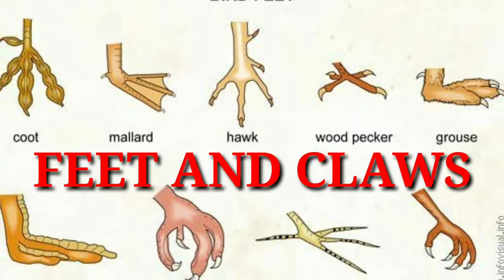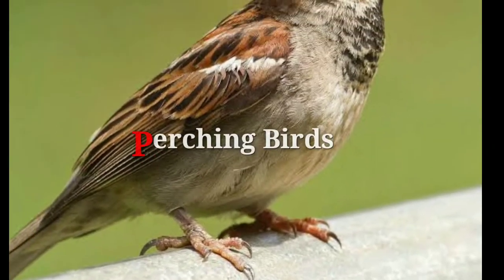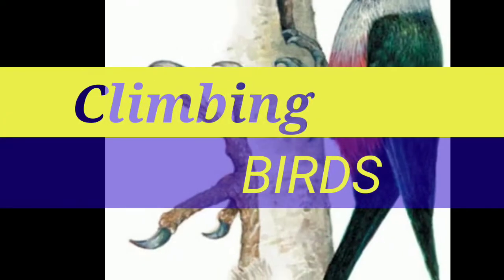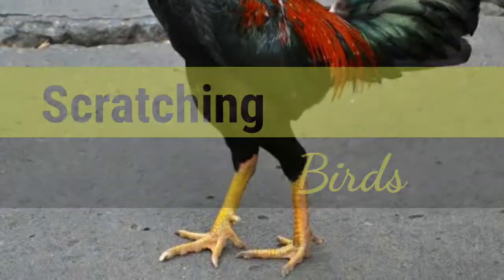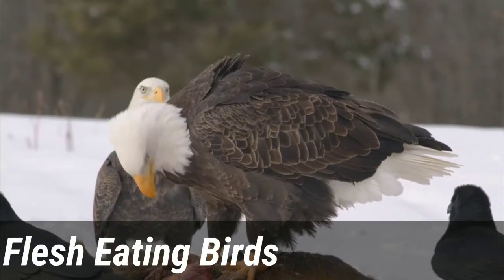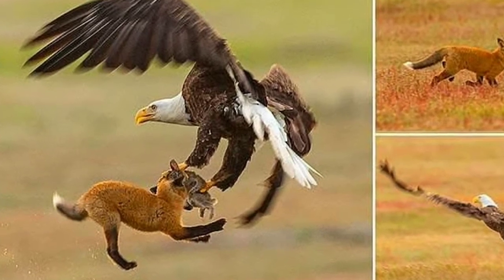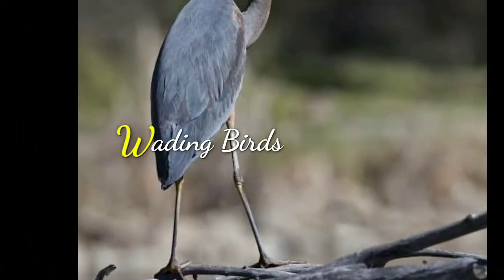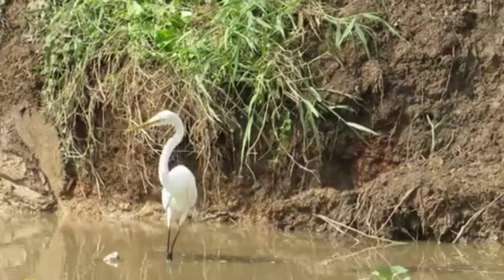Understanding Birds (Part 3) 3rd Standard ICSE Syllabus